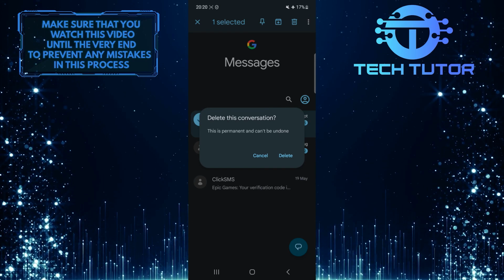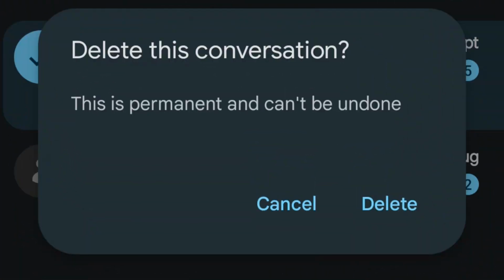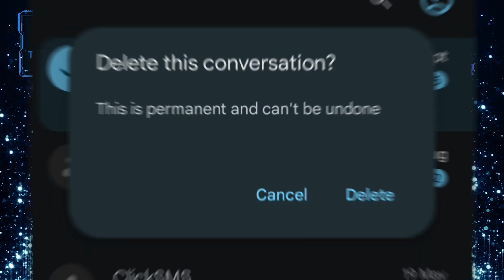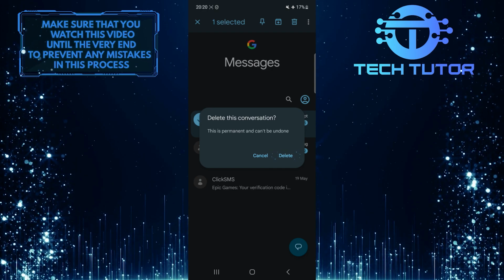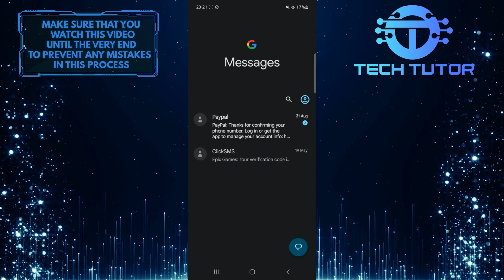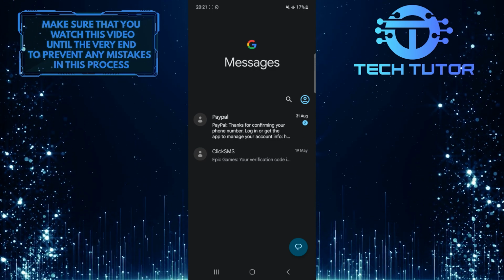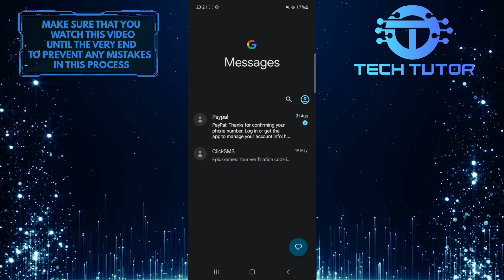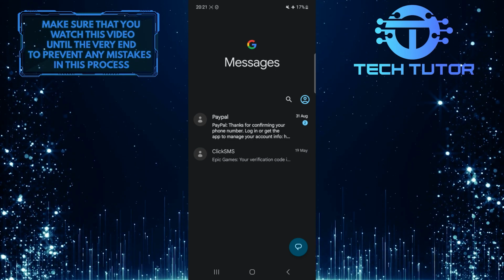How To Permanently Delete Text Messages On Samsung Phone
In this short tutorial, we will show you how to permanently delete text messages on your Samsung phone. Deleting your messages is important if you want to ensure your privacy and keep your conversations confidential. By following the easy steps shown in the video, you can securely delete all your messages from your device.